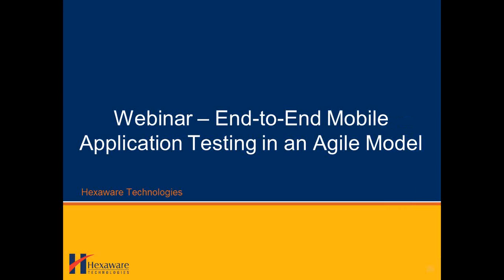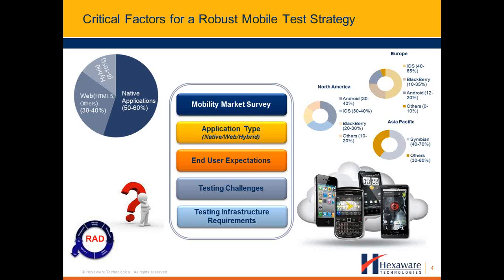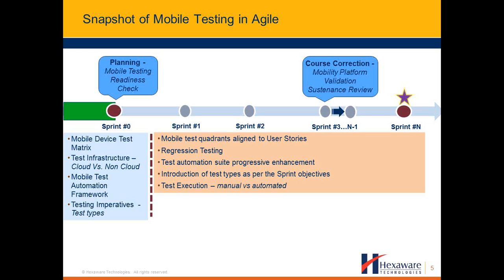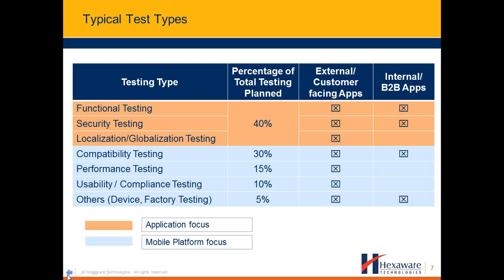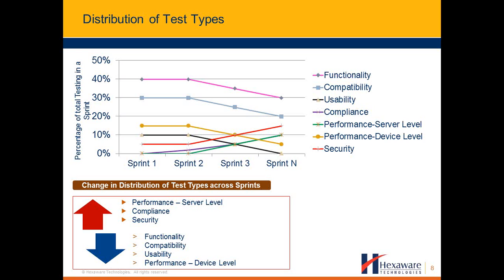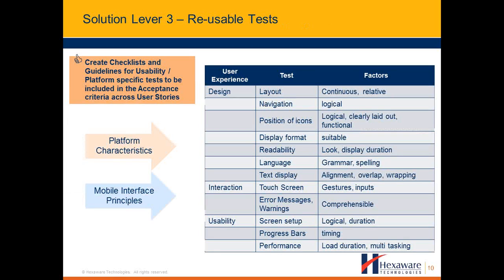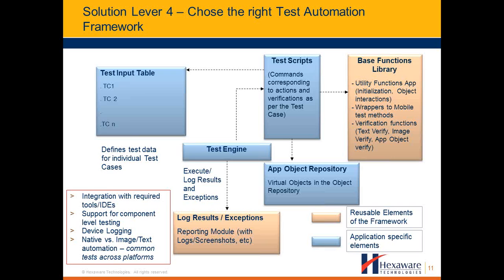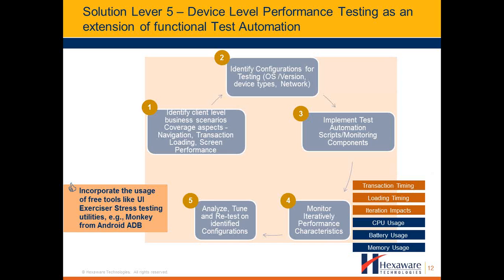End to End Testing -- Mobile Application Testing in an Agile World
With the drive to accentuate business by enabling mobility to external and enterprise applications, It's highly imperative to modulate Mobile Testing Strategy to align with business objectives for better Return on Investments. The default expectation to incorporate efficiency in Testing without compromising quality and user experience needs to be the underlying characteristic while formulating a robust Test Strategy.
It is important that testing should encompass various levels of validation including functional, compatibility, performance, security, etc., before releasing to the internal or external user base. This becomes rather challenging when the implementation model aligns with Agile. The dilemma of mapping critical testing imperatives to various phases of the delivery could be overwhelming. Hexaware's Mobile Test Solutions help formulate a comprehensive Mobile Testing Strategy for Clients driving Mobility Implementation using RAD or Agile.
The session elaborates on the Approach and Methodology used to effectively deliver QA services mapped to the business objectives.